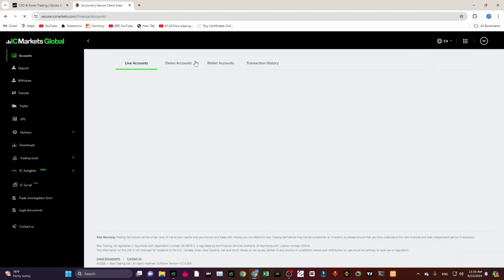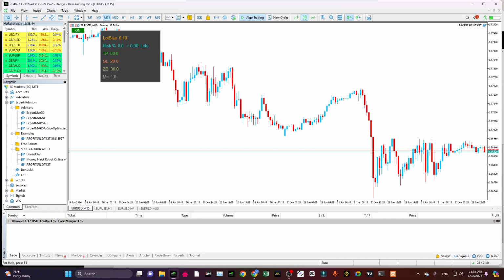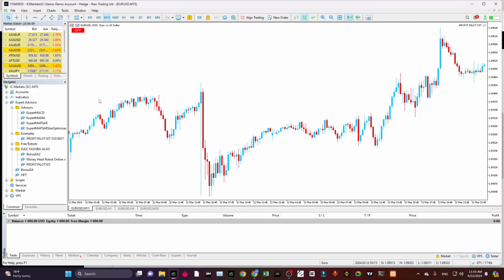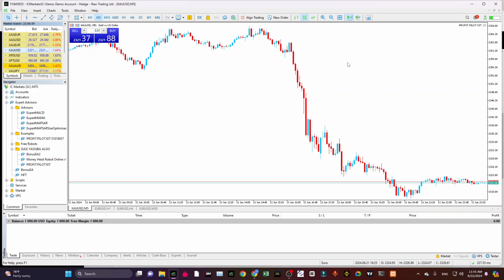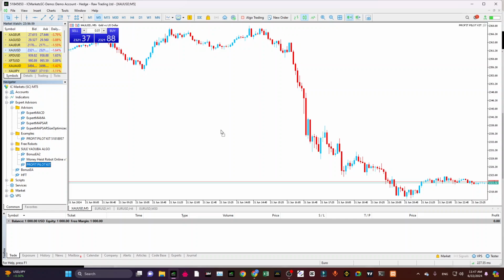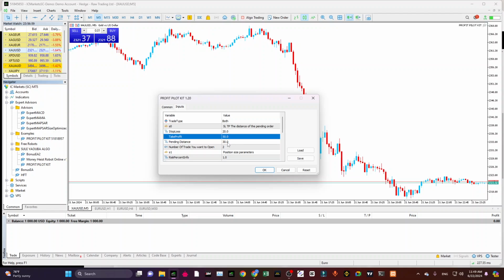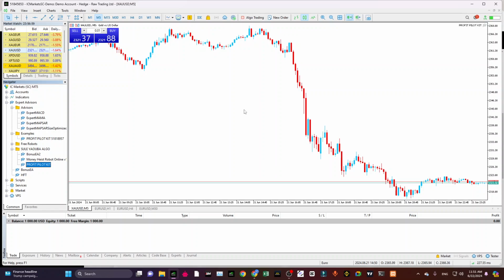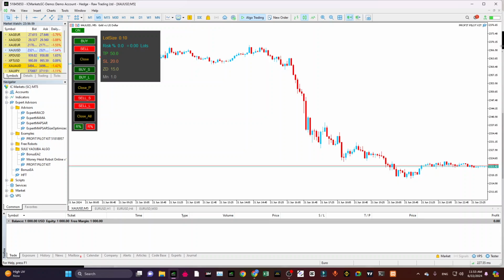Installing News Trading Forex Robot and Linking with ICMarkets Broker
What You’ll Learn:
1. Downloading the Forex Robot - Where to find and how to download the News Trading Forex Robot.
2. Installation Steps - A detailed, easy-to-follow guide on installing the robot on your MetaTrader 4/5 platform.
3. Linking with ICMarkets - How to connect the robot to your ICMarkets broker account for seamless trading.
4. Configuration Tips - Optimizing settings for maximum performance and efficiency.
5. Troubleshooting - Common issues and how to resolve them.

Why Watch?
- Automate your trading with advanced AI technology.
- Stay ahead with real-time news trading.
- Enhance your trading efficiency and accuracy.

RECOMMENDED BROKERS

My best recommended ECN brokers in the World.

Click on the links to register and trade with the best

1 IC market